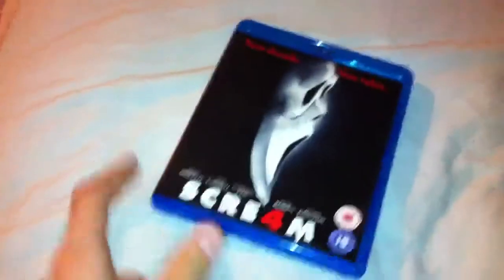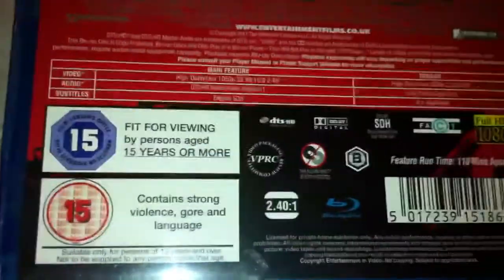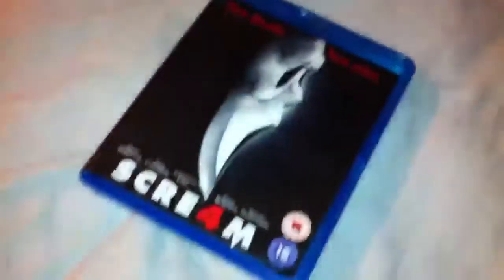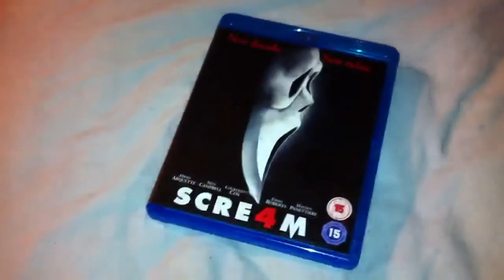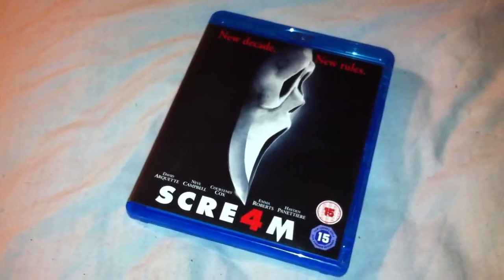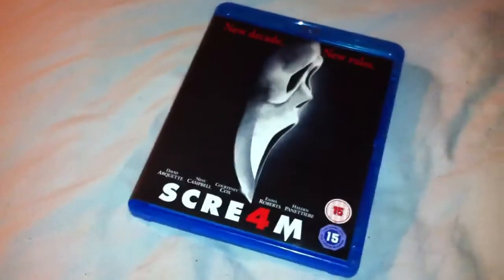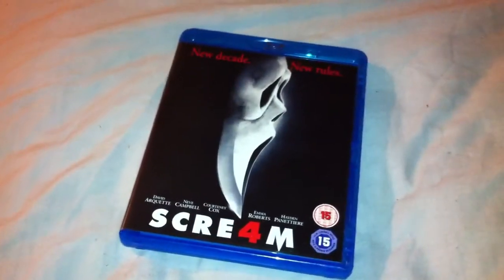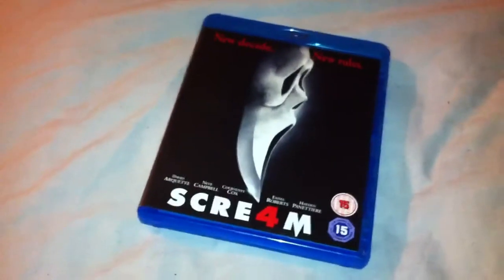Scream 4 Blu-ray Unboxing